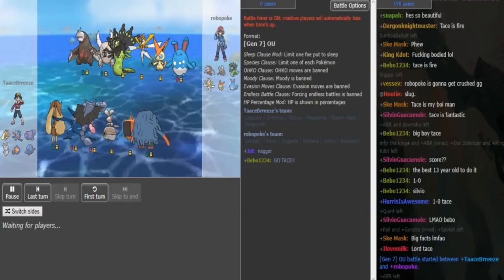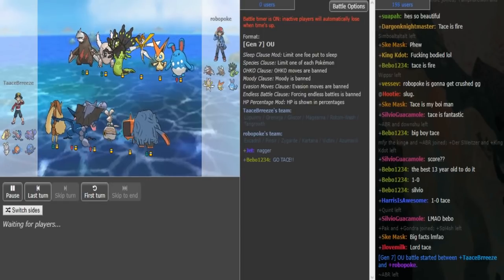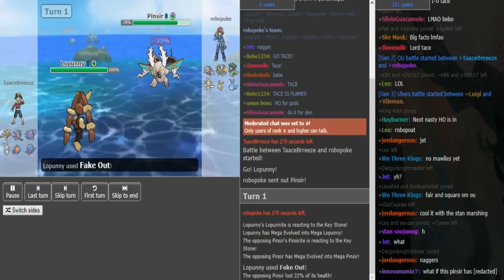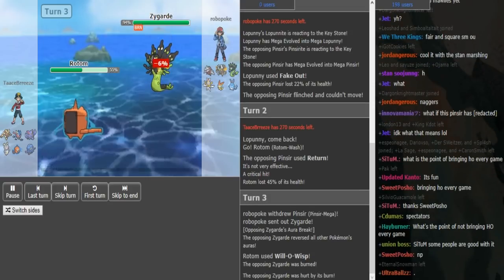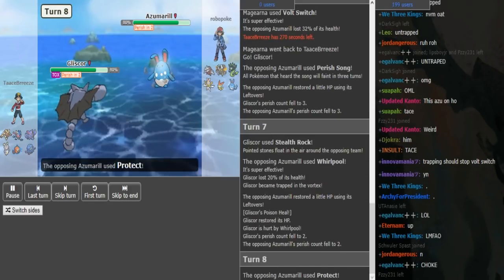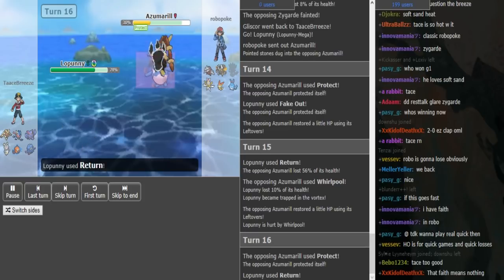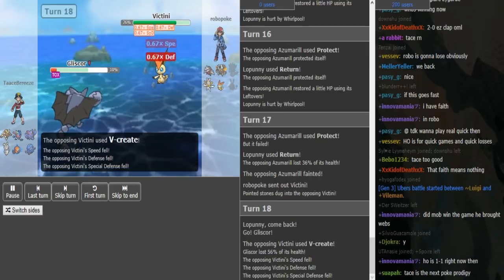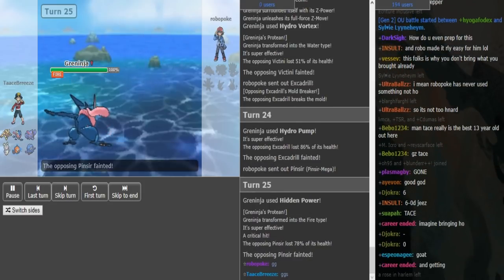Smogon's Official Ladder Tournament V-R1: robopoke vs TaceBreeze g2 (Sun&Moon OU) w/Dio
Music is from @GlitchXCity and Matt Houson